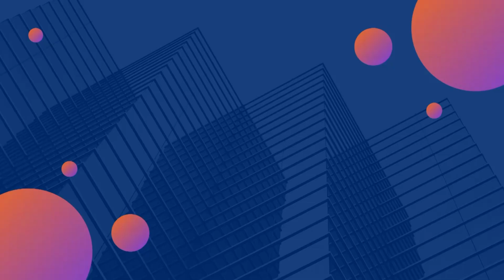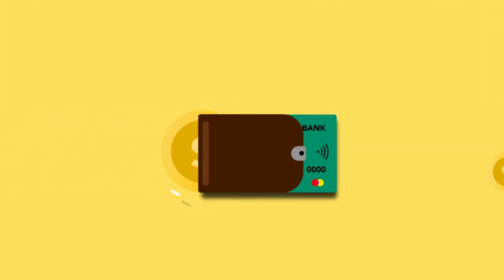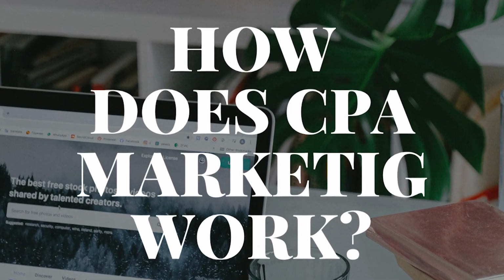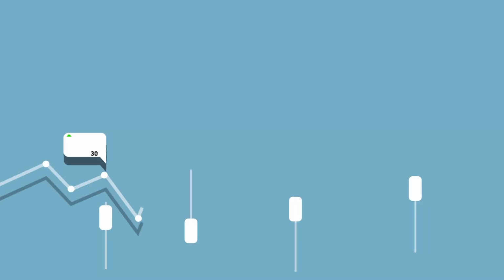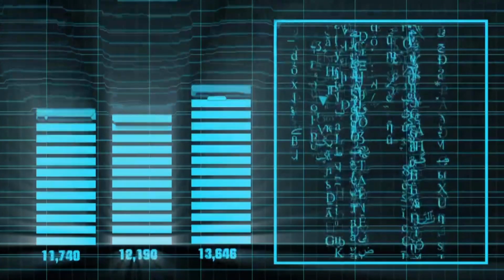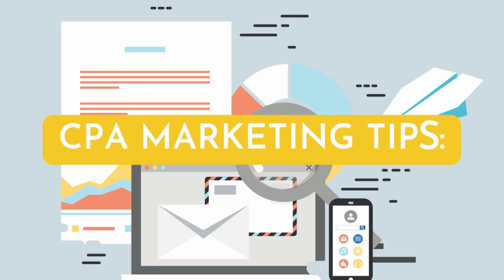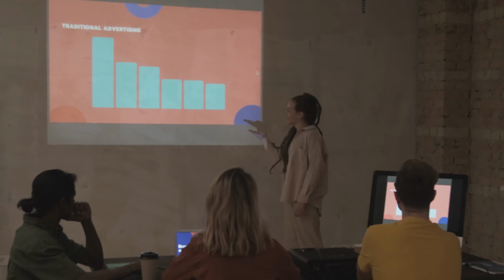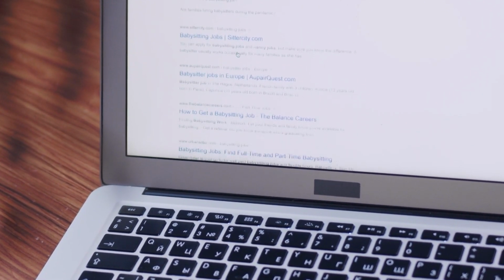What is CPA Marketing in 2023 | How To Start CPA Marketing For Beginners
"In this video you will learn 'What is CPA Marketing in 2023 and how to start CPA Marketing Business as a beginner. learn the best tips and strategies to help you find profitable offers. This video covers the essential steps you need to take to get started.

These actions can include sales, leads, or registrations. CPA marketing is a great way for businesses to generate leads and revenue while only paying for results. In this guide, we will discuss the basics of CPA marketing, including how it works, the benefits, and how to get started.

_________________ Timestamp_________________

0:00         Intro
0:44         What is CPA Marketing.
1:19         How Does CPA Marketing Work?
1:50         What Are CPA Networks?
2:32         CPA Marketing Tips.
2:48         Find Offers BY Conducting Extensive Research.
3:06         Incorporate CPA Into Your Website
3:19         Use traffic-management strategies

_________________ Watch Videos_________________

_________________ Bossibility_________________

Bossibility will be teaching you different tactics about online business and how to make money online we are focused on providing the authentic information to the people who have been looking for the good quality of content without making the video unnecessary lengthy.

The purpose of this channel is guiding people in the right direction and spreading the knowledge about different kinds of businesses.
So if you liked this video then do give a thumbs up and Subscribe to our channel and if there is anything still lingering in your mind then do ask in the comments we will reply thanks.